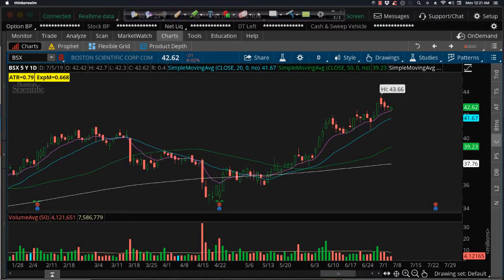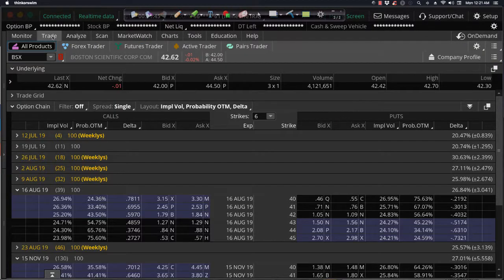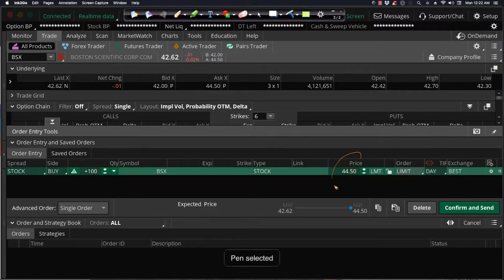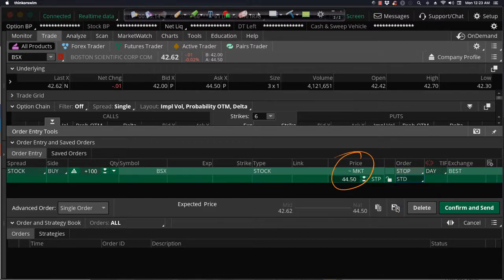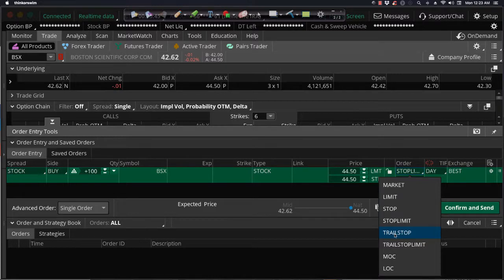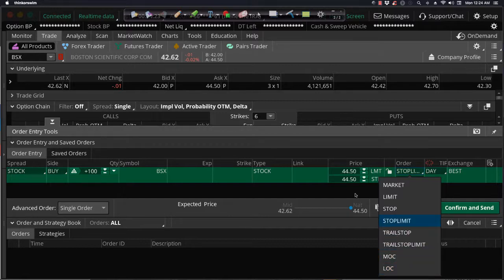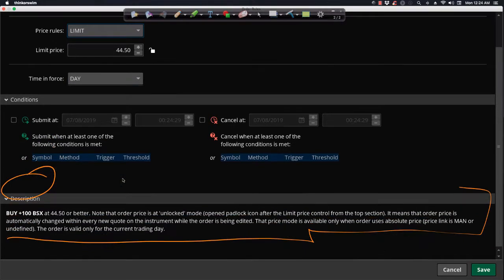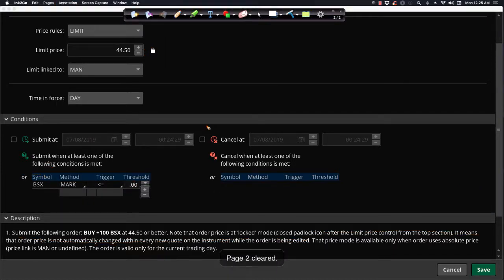Trading Concept Check: Importance of knowing your order types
Introducing Brokers offer a variety of trading order types to help you buy and sell according to specific conditions. Market orders are used for instant execution when speed is of the essence and more important than the exact price of the transaction. Limit orders help traders impose price control on buy and sell orders allowing the trade to specify the price at which they are willing to buy/sell or better.

Stop orders are electronic price triggers that can send in either a market or a limit order when a specific price condition is met.  Using the correct order type is essential for traders and practice executing trades using all order types in a virtual account can help a trader learn the mechanics of buying and selling.